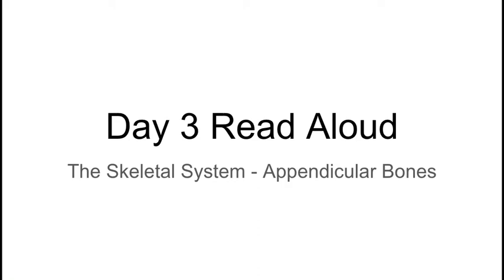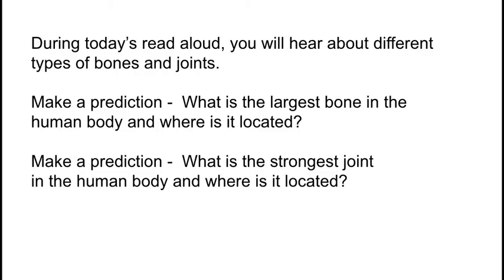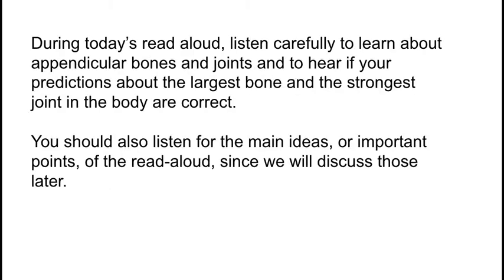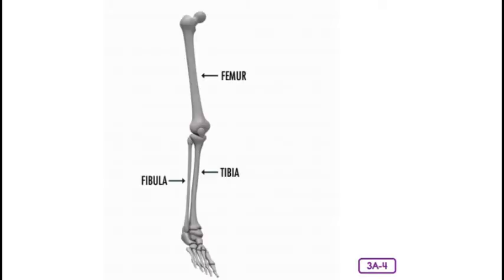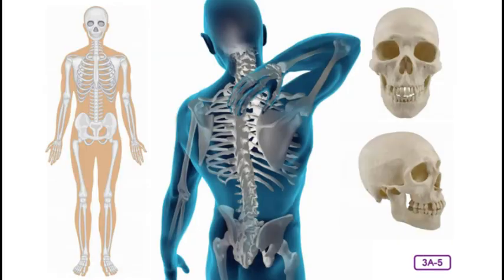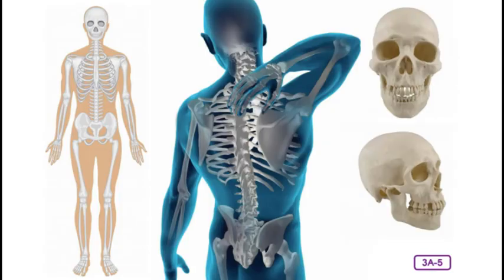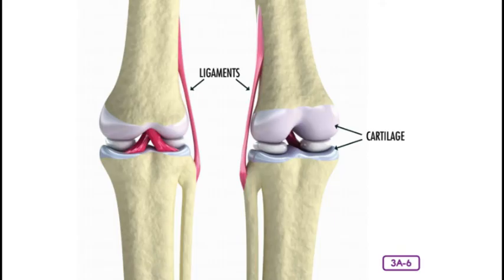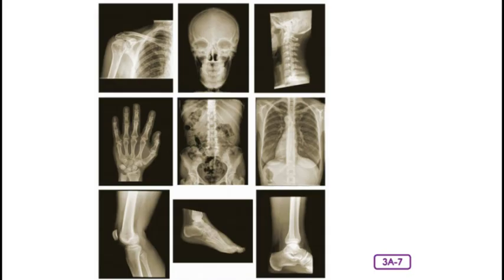Unit 3: Lesson 3 - Skeletal System - Appendicular Bones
CKLA Domain 3: The Human Body System.  Listening and Learning.  Lesson 3 - The Skeletal System: Appendicular Bones